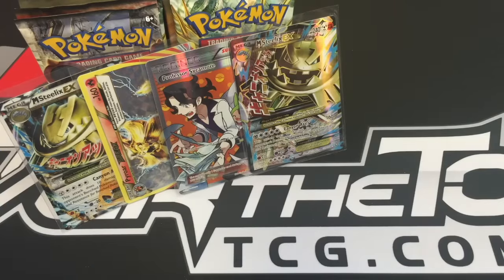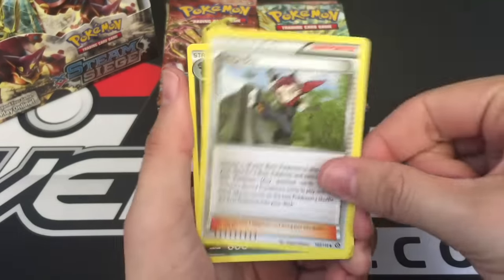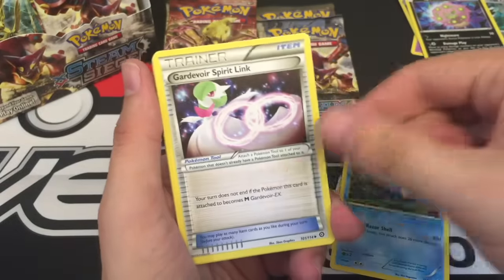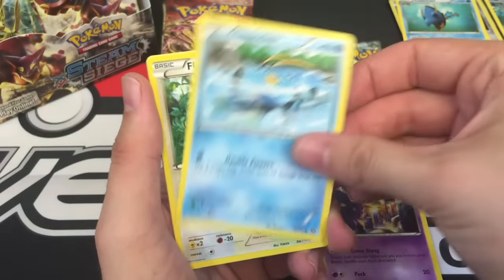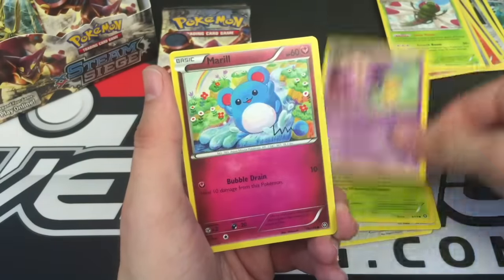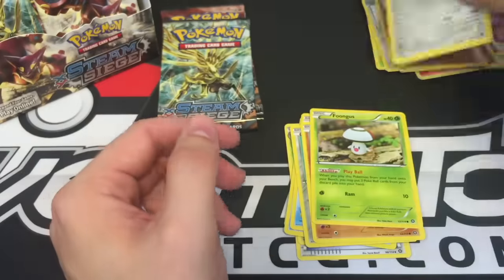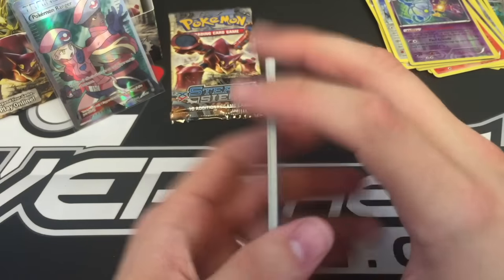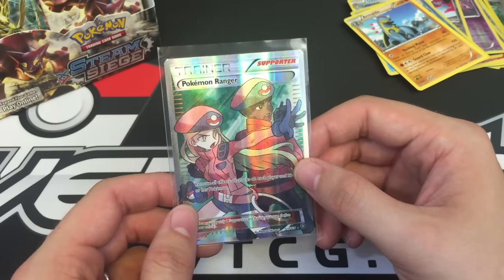Steam Siege Booster Box #3 Part 2 Pokemon Card Opening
Hey everyone this is Taylor aka pokesoup bringing you another pack opening video. Today I am opening the next 12 packs in my 3rd Steam Siege Booster Box. Go check out part 1 for some epic pulls!!